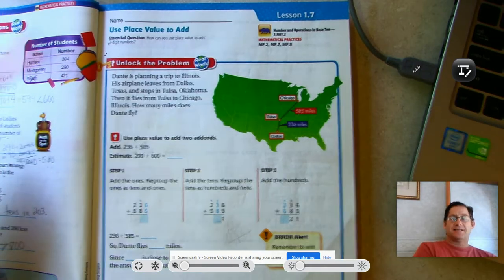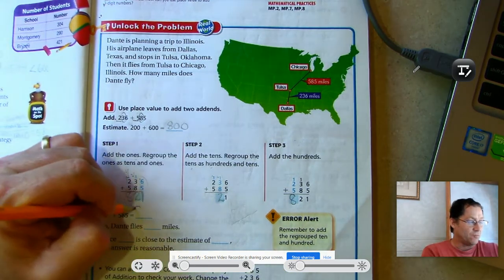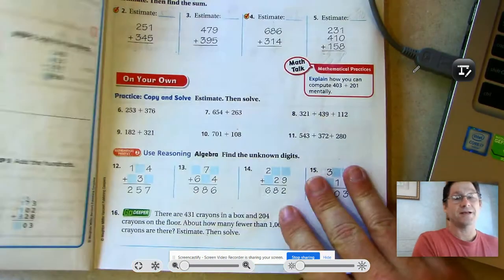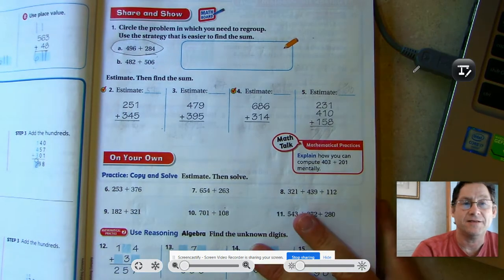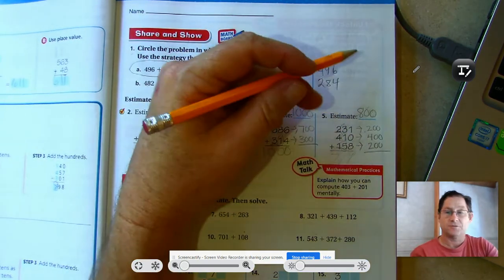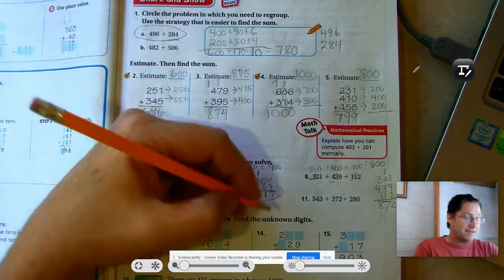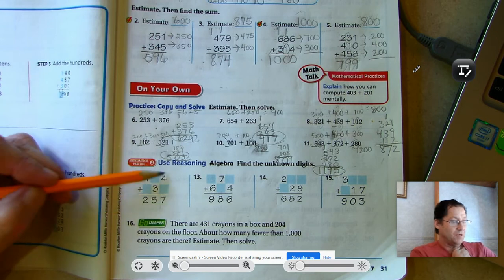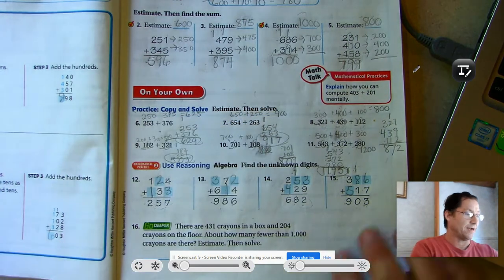3rd grade GO Math-Lesson 1.7 Use Place Value to Add pages 29-32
This video covers Chapter 1 Lesson 7 "Use Place Value to Add" on pages 29-32 of the 3rd grade Go Math textbook.